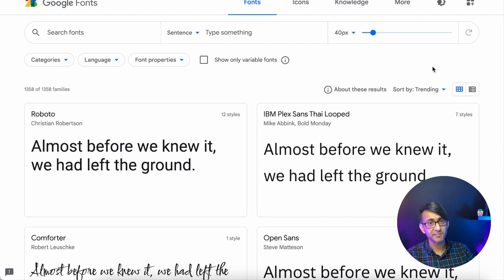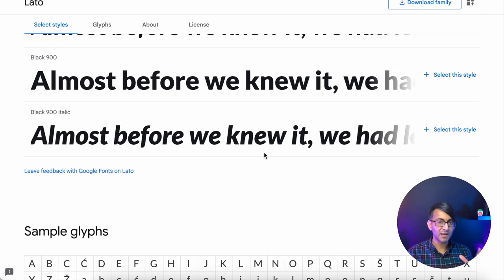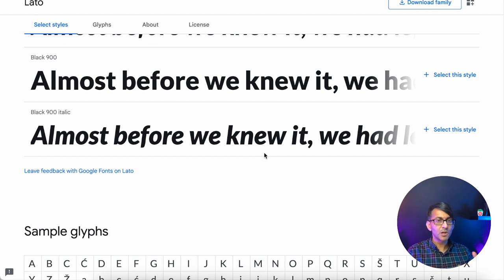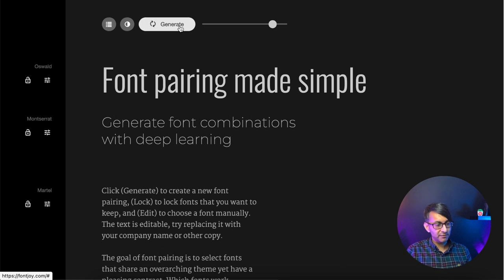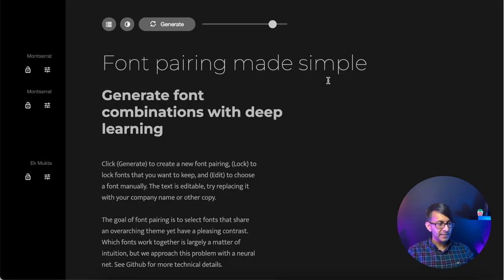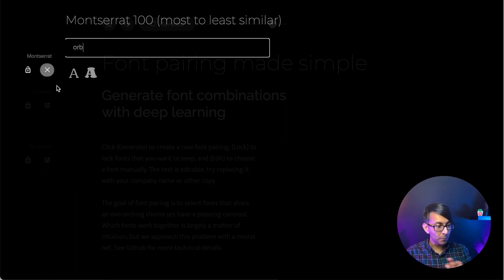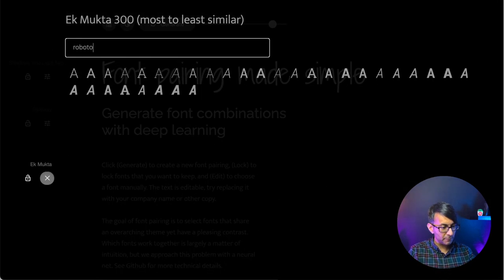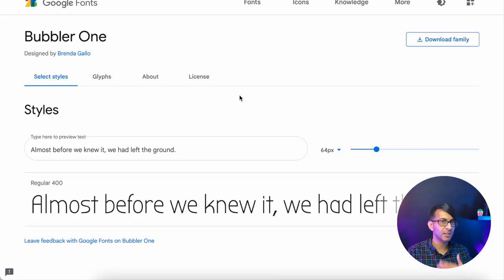Google Fonts Pairings can be done with FontJoy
When fonts.google.com removed the Pairings that we're all so accustomed to, a dark cloud shot over the skies!

we get a rather awesome tool to find some pairings and experiment a little too. (Phew)